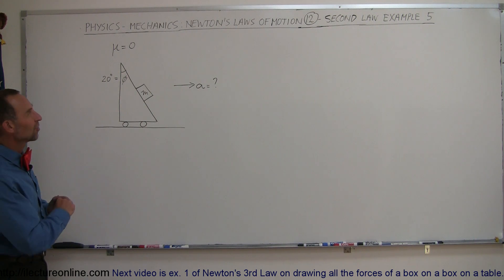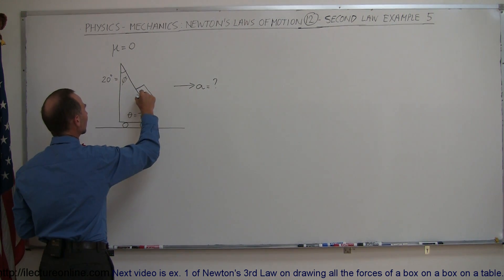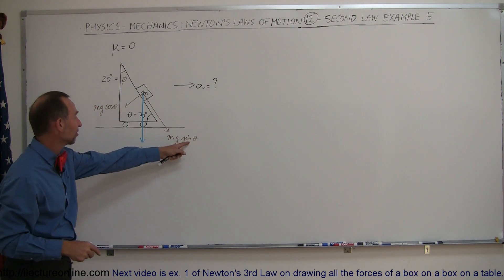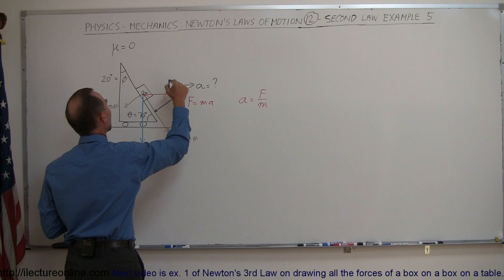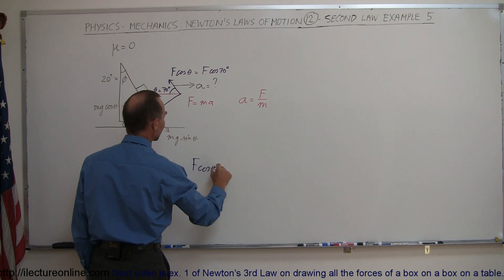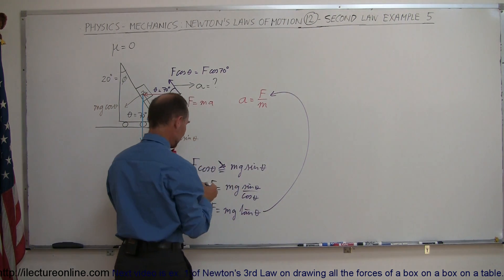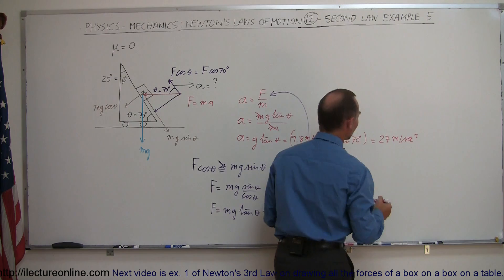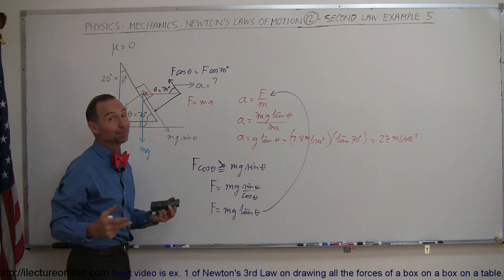Physics 4 Newton's Laws of Motion (12 of 20) Second Law: Example 5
In this video I will show you how to calculate the acceleration needed to keep a box from sliding down using Newton's Second Law of motion.